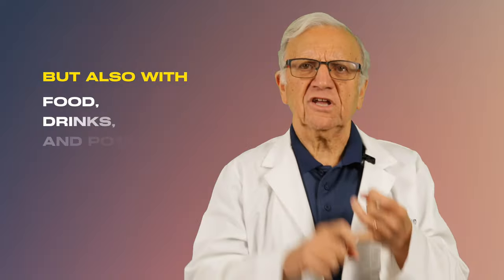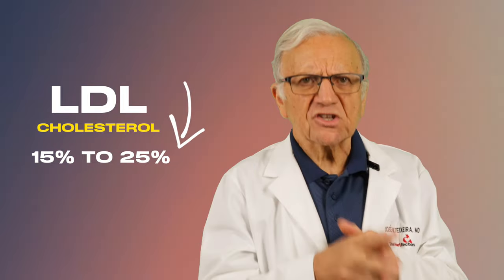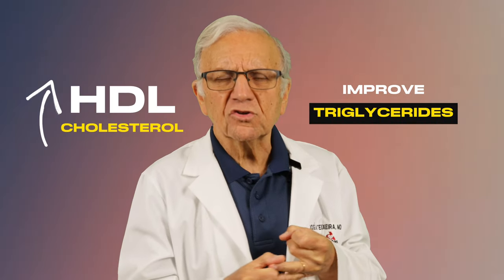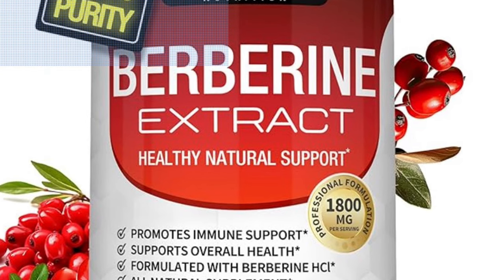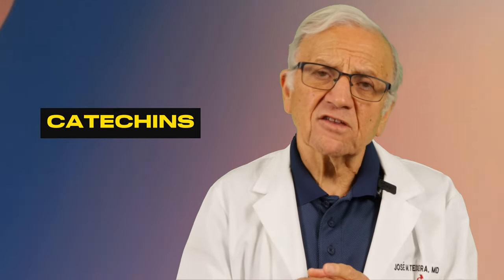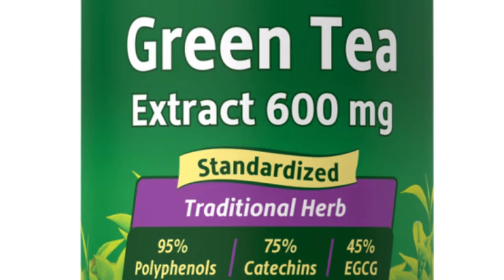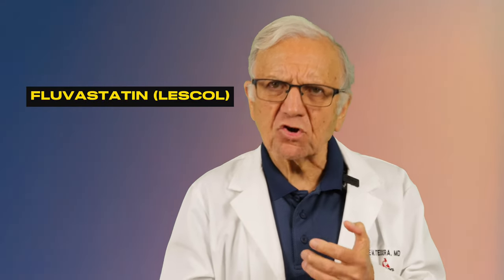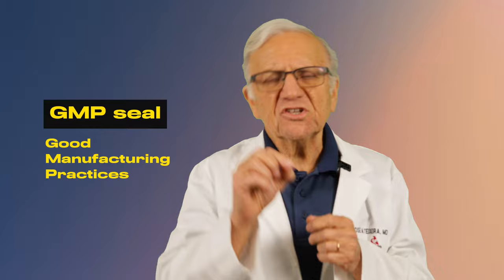On Statins Avoid These Supplements.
If you are one of the millions of people who are on statins a medication to lower your cholesterol you need to be aware of statin supplement interactions. Today, we'll explore key (significant) interactions between statins and 5 supplements in detail. And I will have a bonus tip at the end ,about  what to look for when buying a supplement
#5- Red Yeast Rice
#4 Niacin,
#3- Berberine
#2 -Green tea
#1- St. John's wort.

I,if you want to avoid coronary artery disease (HEART ATTACK) ,if you want to avoid a STROKE then this video is for you.

To learn more about Statins watch this video :
To learn more about the best teas to lower your Blood Pressure watch this video

WHO AM I? If we haven’t yet met before - Hey I am Doctor T board certified in Cardiology, Electrophysiology and Lifestyle Medicine.My passion is to empower you to invest in your most precious asset: YOUR HEALTH using conventional and Lifestyle Medicine and any other type of Medicine that is science based. Not every ill needs a pill !